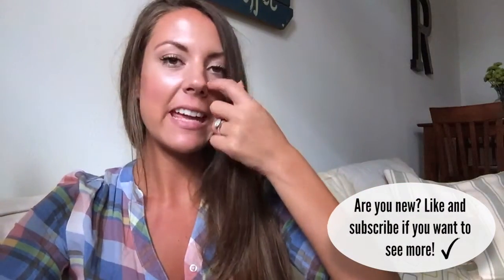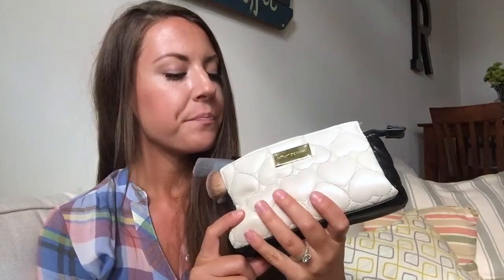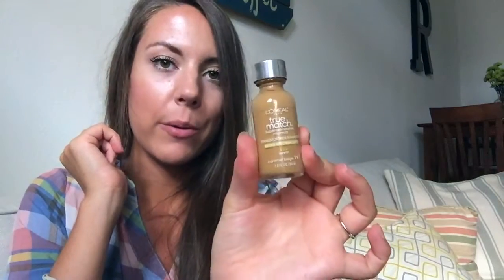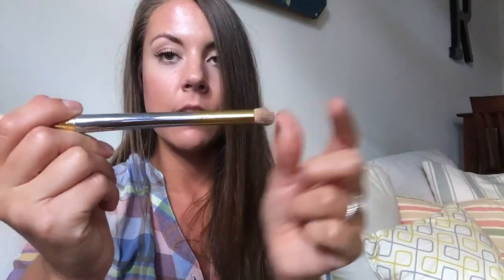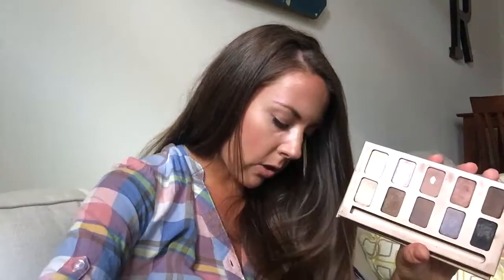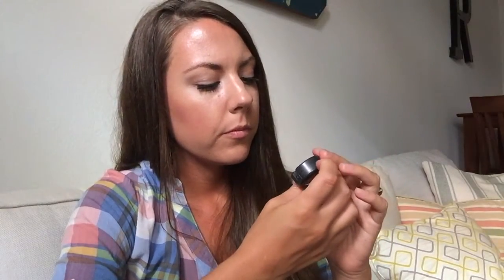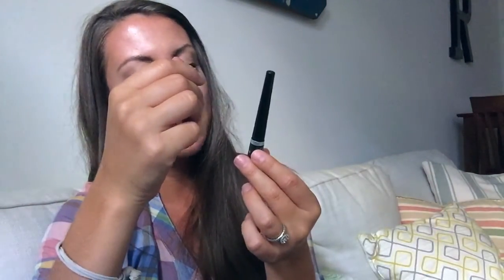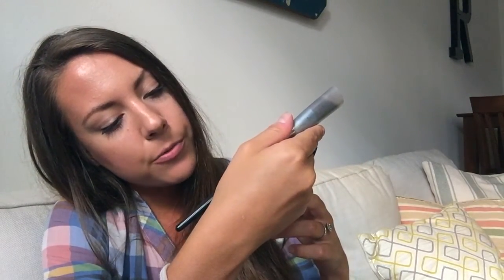SNEAK PEAK INTO MY MAKEUP BAG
Hey y'all!! Did you guys like this type of video? I listed below all the products I mentioned. Thanks for your endless support! Means so much :) PS. "I'm not doing this for ME, but everyone else." Totally just caught that at the end of the video;-)

L'oreal True Match Foundation:

Maybelline Instant Age Rewind:

Rimmel Stay Matte Powder "Transparent":

Stila "In The Light":

Urban Decay eyeshadow primer in "Eden":

Rimmel "exaggerate" eye liner:

L'oreal "voluminous" original - BLACKEST BLACK:

Laura Mercier golden mosaic:

NARS super orgasm:

Bobbi Brown pale pink:

Benefit "girl meets pearl":

Sephora "pro angled brush" number 49:

Sonia Kashuk "stipple brush":

Wanna connect?
OMG. So weird.
ME TOO.

Periscope:
Samantharey